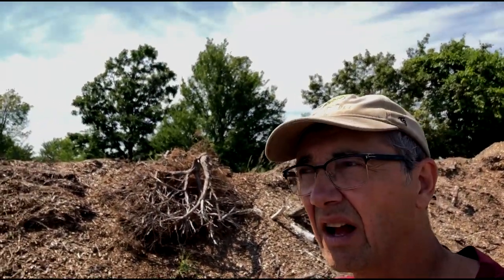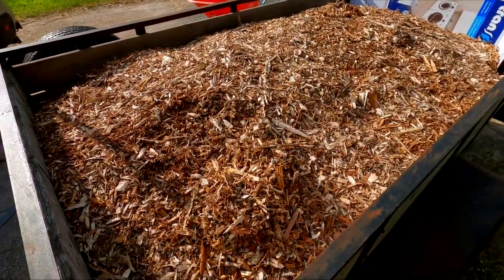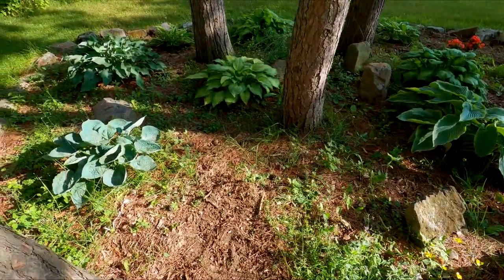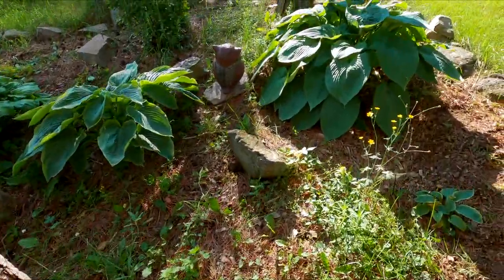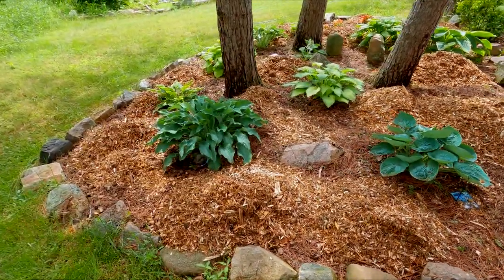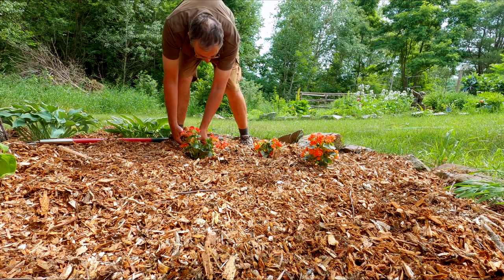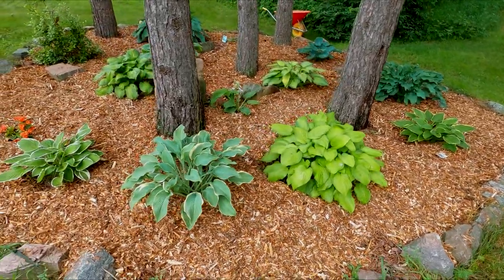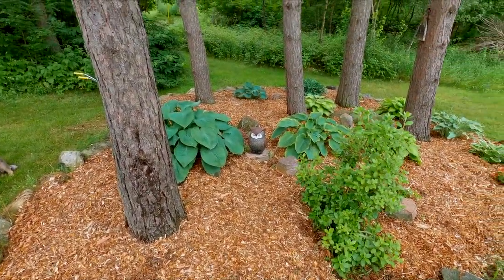New Mulch for the Hosta Garden | Wood Mulch Application | Mulching Hostas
July1, 2022

I find a supply of local wood chips and bring a trailer load home to apply to  the hosta garden.   The mulch provides a number of benefits for flower gardens.   Several inches of mulch help to keep the upper soil layer much cooler and moister than it would be if left uncovered.  Also, mulches help to suppress weeds from taking over the garden's surface.  Additionally, as the mulch slowly decomposes into the soil, it also adds organic matter and nutrients to the soil.